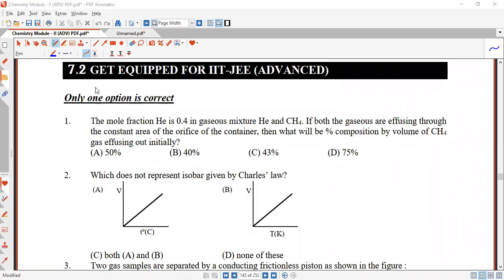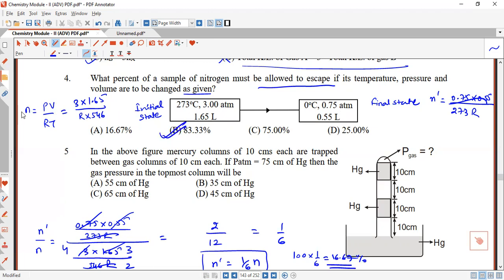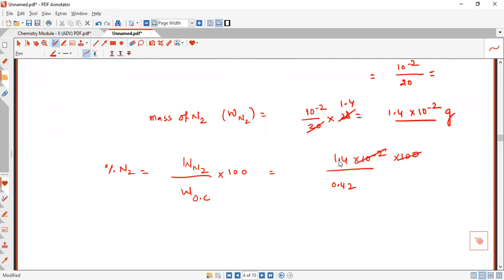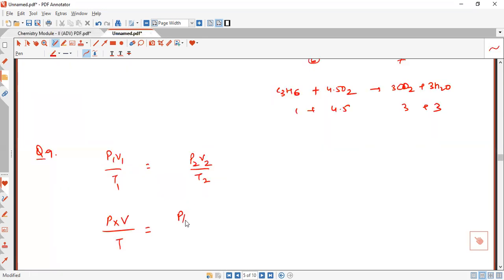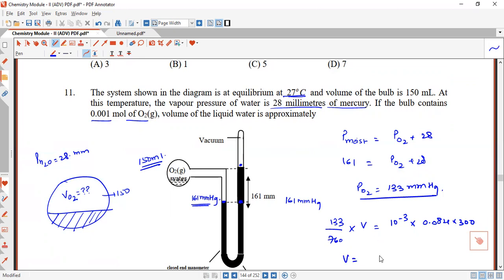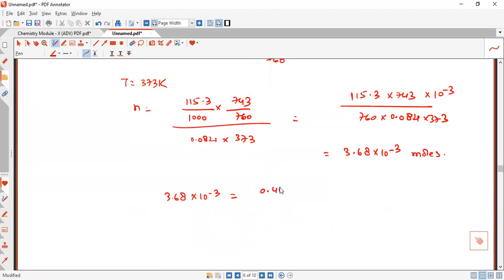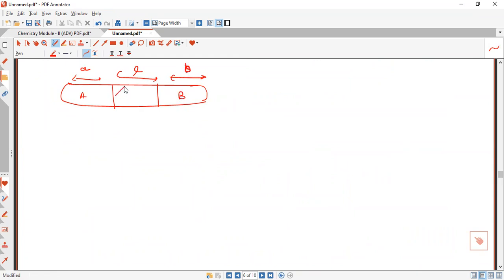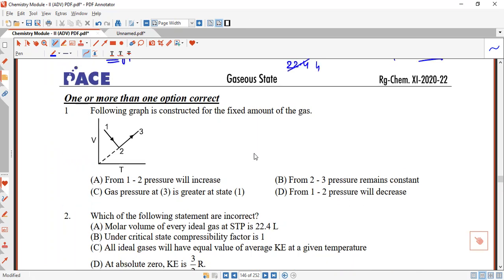Gaseous State -GET Equipped to JEE ADV Part-1